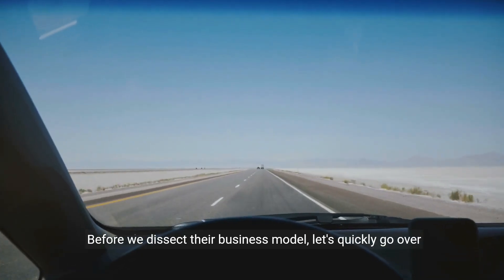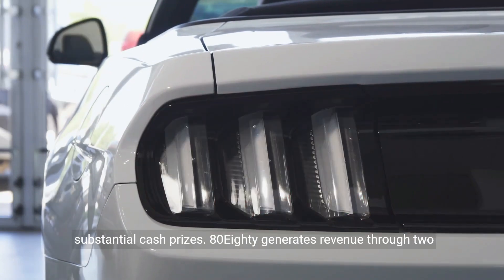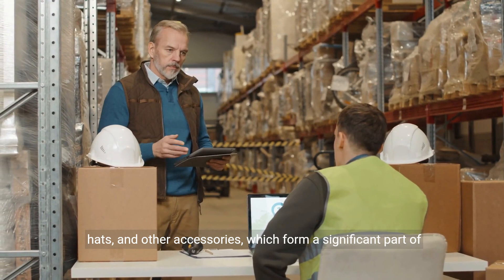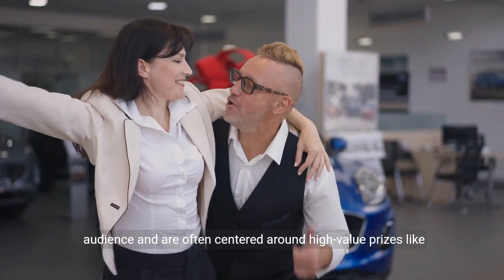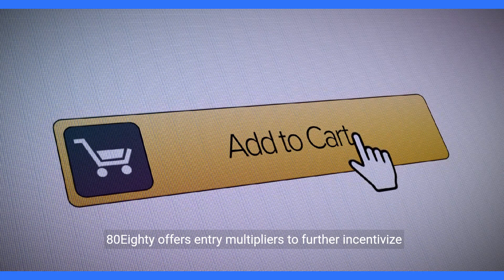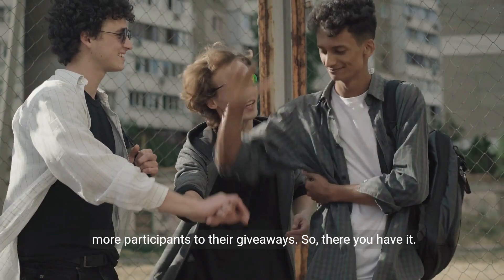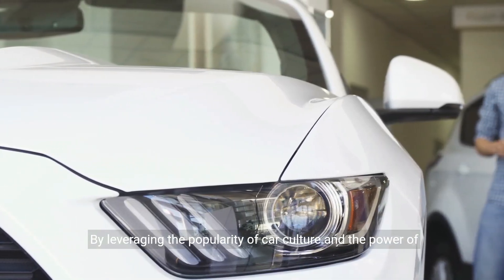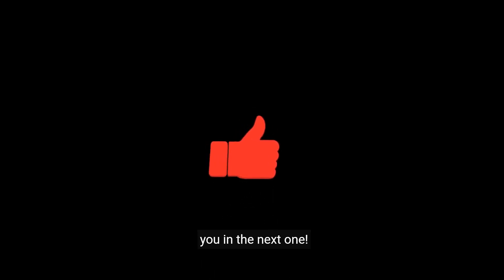How Does 80Eighty Make Money? Dissecting Its Business Model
Join us as we explore the intriguing business model of 80Eighty, the automotive apparel and accessories retailer known for their high-stakes car giveaways. Discover how they blend product sales with exciting promotions to drive revenue and captivate car enthusiasts. Don't miss out on our deep dive into their marketing strategies!